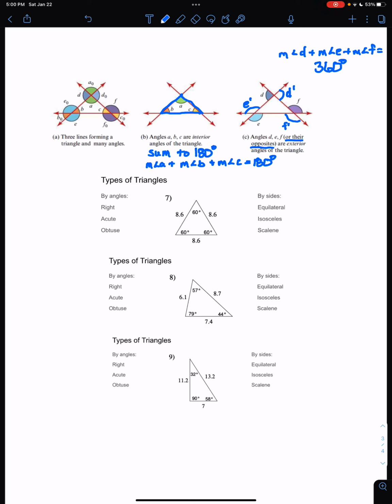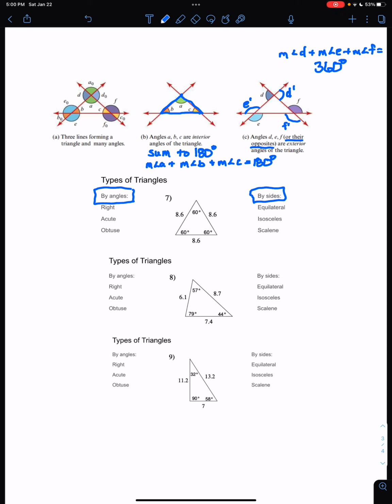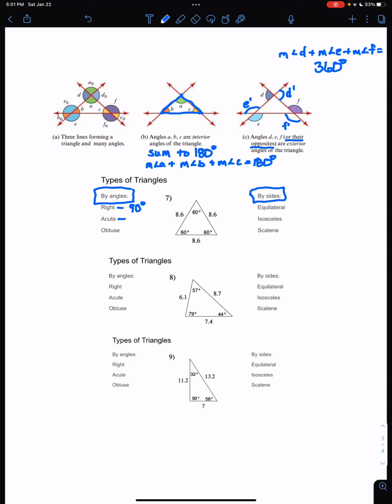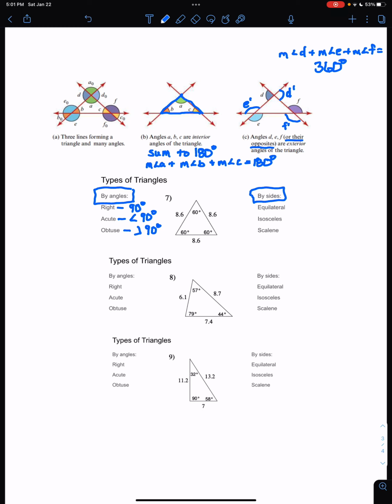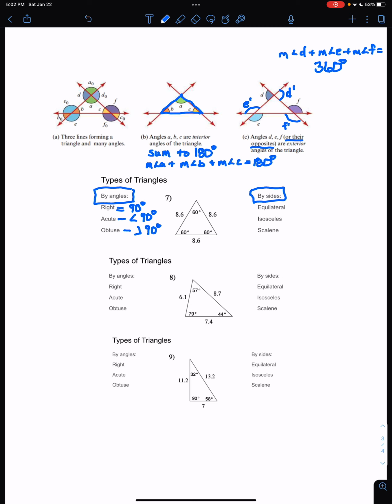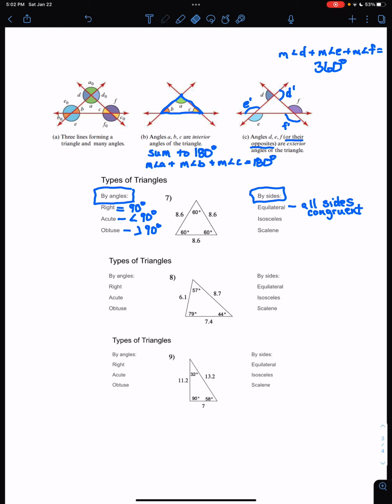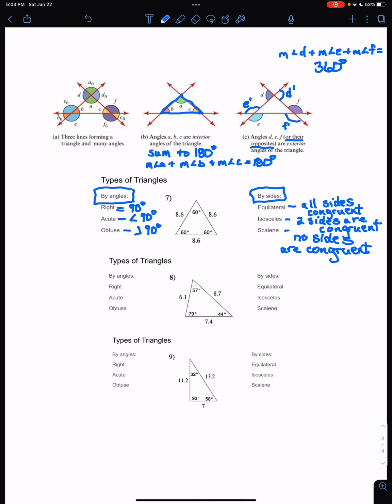10.1 Lines and Angles - Part 7